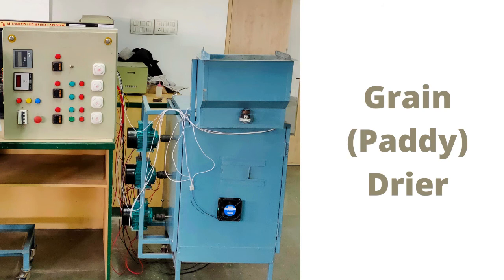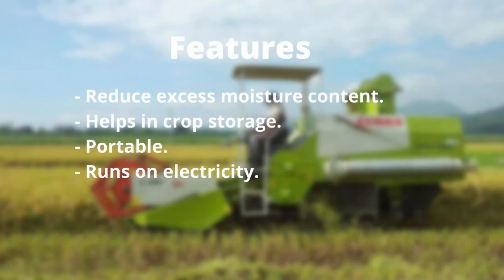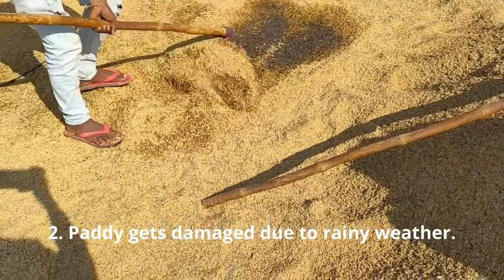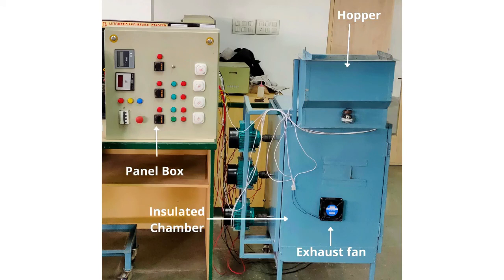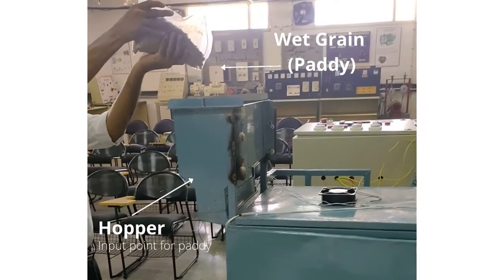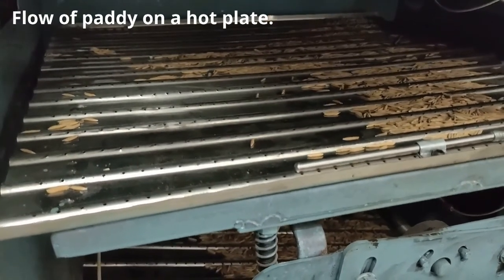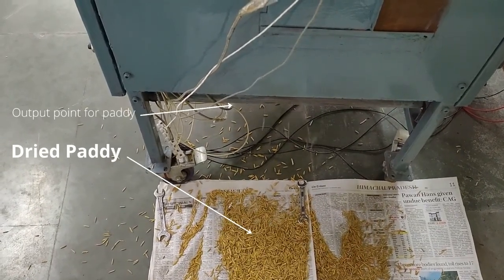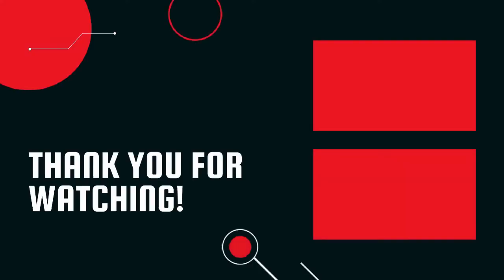Grain (Paddy) Dryer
This project has been supported by prototyping funding support from Chitkara University NewGen IEDC.

Below is the brief description about the project -
A Grain Dryer is a machine that uses vibrations for the motion of grain on the plates fixed in a zig-zag manner inside the closed heating chamber. Electric heating elements are provided under the plates to supply heat to the grains. Exhaust fans are also placed in the chamber to extract the moisture. The purpose of the grain dryer machine is to reduce moisture from grains (eg. Paddy, Wheat, etc.) and to prolong their storage for further processing (eg. milling operations of paddy). This makes harvest suitable for selling and cooking.